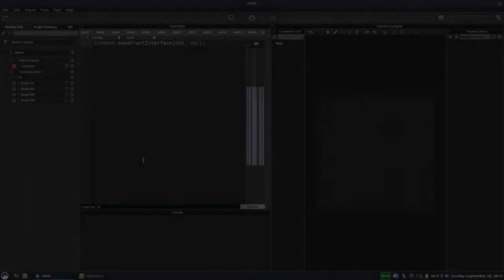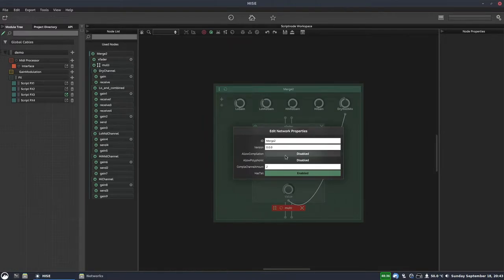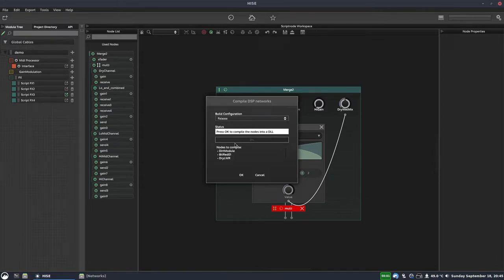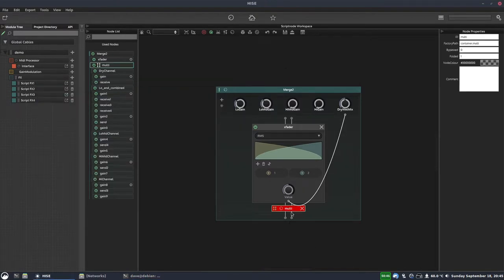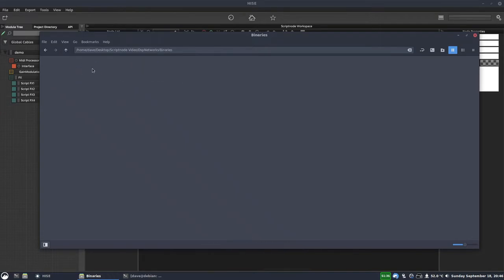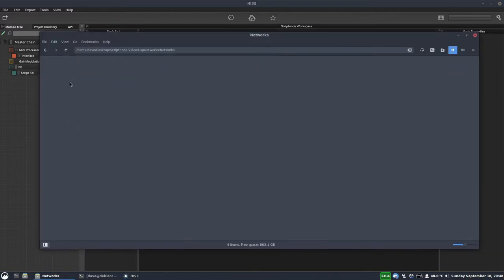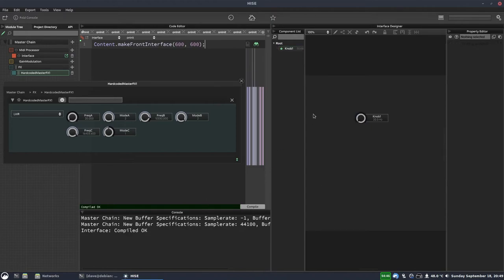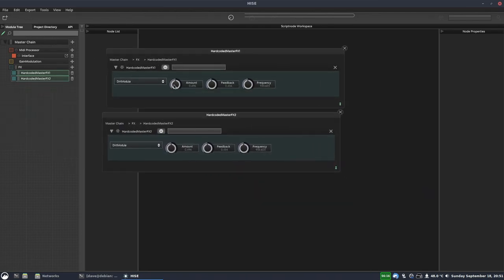How to compile scriptnode networks in HISE